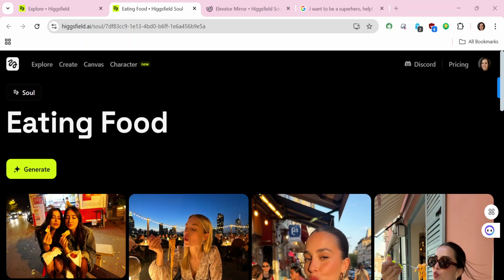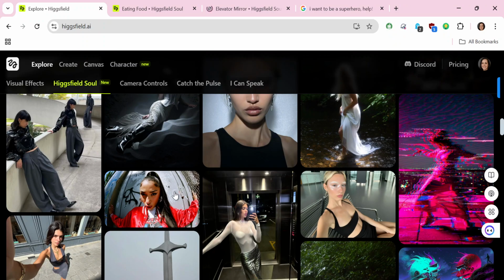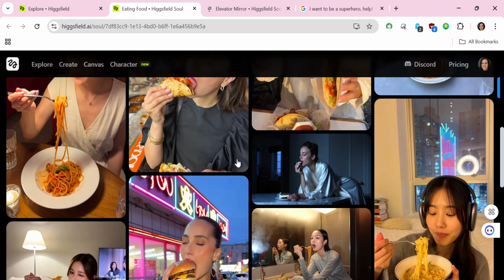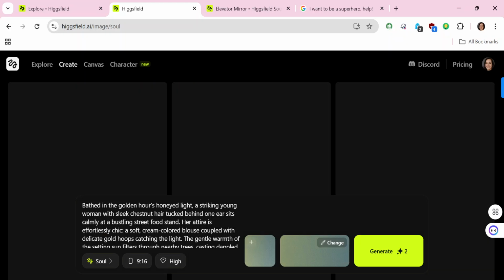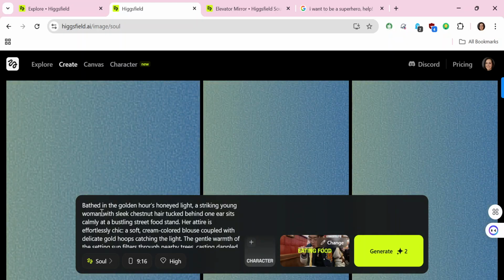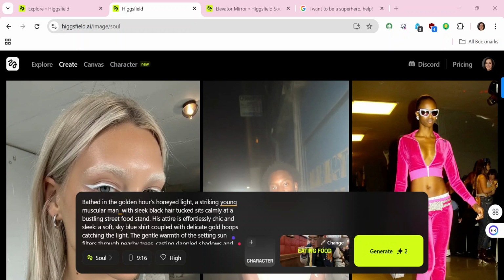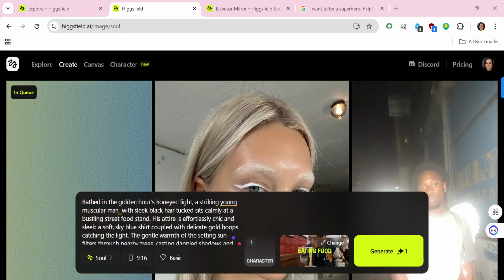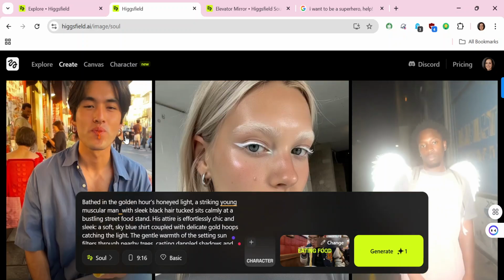How to Make Eating Food Effect with Higgsfield AI (Best Method)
In this video, I’ll show you exactly how to make effects in Higgsfield AI step by step so you can get results quickly and without confusion.

I’ll walk you through what eating food effect is, why it matters, and the best way to approach it so you can start using higgsfield right away.

If you’ve been wondering how to make effects in higgsfield, this guide will make it clear and easy to follow.